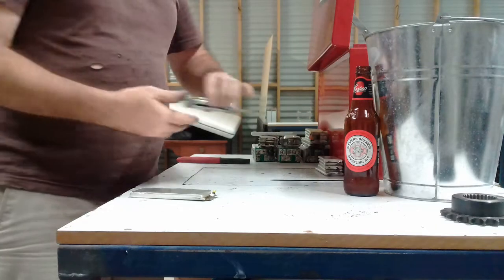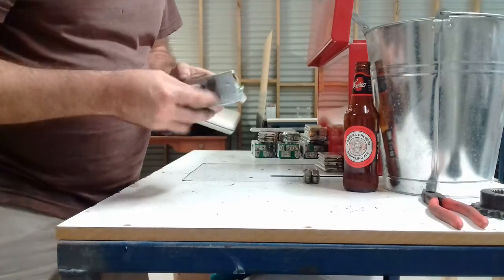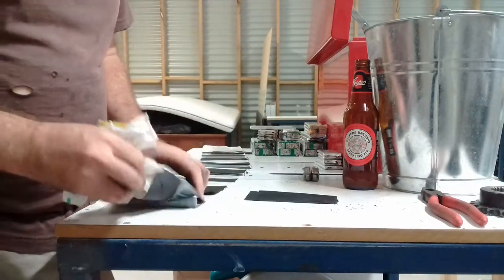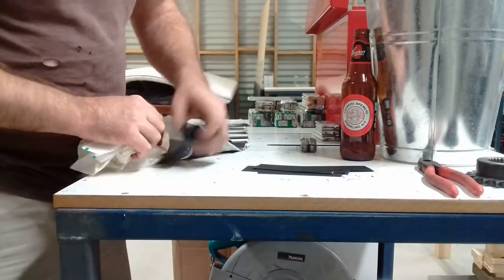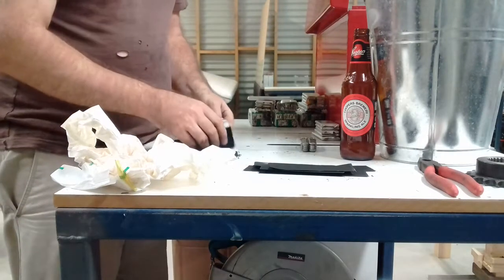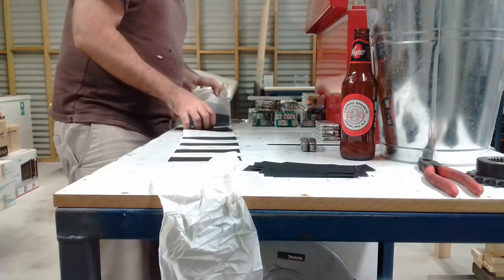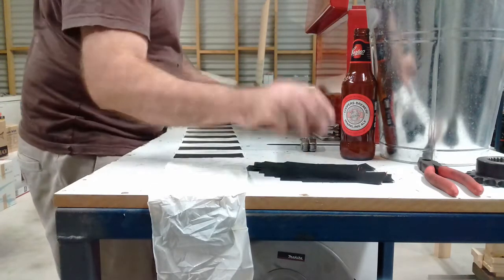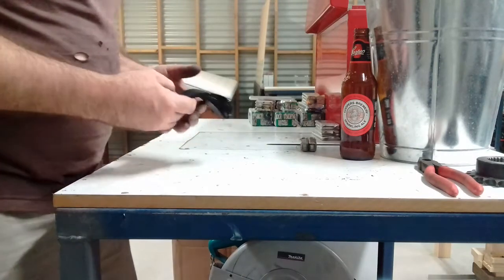LiPo pouch cell recycling - Part 1 of 2.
We all know that lithium ion cells are recyclable, but who actually recycles them?  You can chuck them in a collection bin at the supermarket, but where does that bin go?
Well this video will show you how to recycle lithium cobalt oxide cells, otherwise known as hobby LiPo, at home.
The cells I'm recycling here are a mix of 25C 5800 mAh cells and 20C 5000 mAh cells I bought about 5 years ago for a few experimental packs, as well as a few given to me for disposal.
In years gone by, Hobbyking LiPo was notoriously variable in quality, and you could almost count on about 10% of them being below par.  My new cell supplier in China has been very good - only one cell in 1100 didn't make the cut.  Before building any batteries from a batch of cells, I test each cell for voltage drop on sitting - this self discharge is a symptom of parasitic reactions which reduce the overall coulombic efficiency of the cell, and ultimately result in its untimely demise.  Any cell which doesn't make the grade is also recycled in this manner.
In part two of the video I will show you how to release the binder from the current collectors using solvent and recycle the LiCoO2. That video will have to wait while I move house...